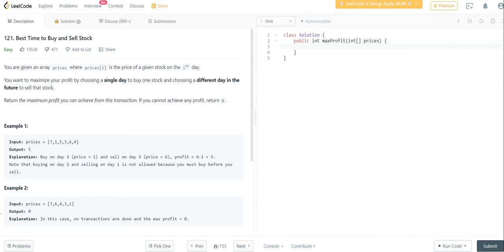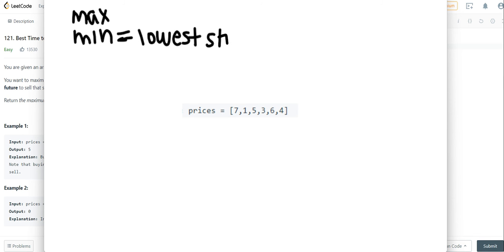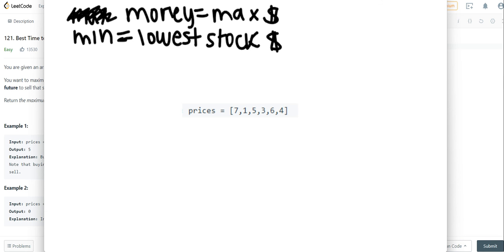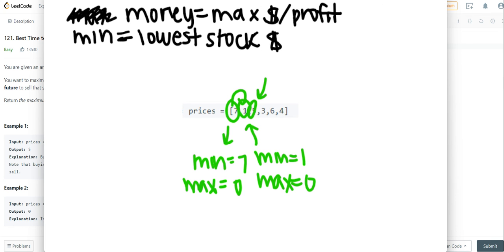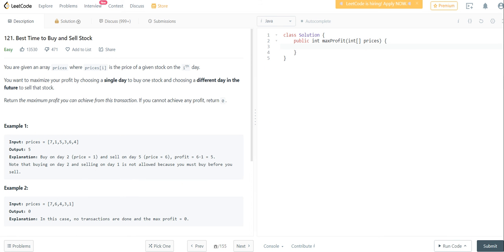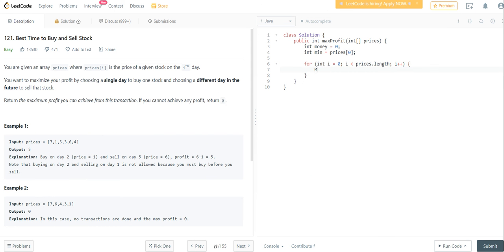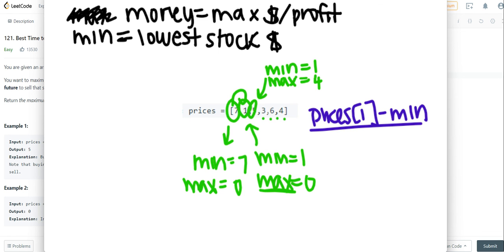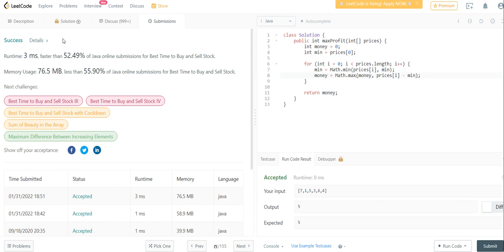Best Time to Buy and Sell Stock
Hello! Welcome to this video. In this video, you will solve "Best Time to Buy and Sell Stock" with an explanation of the problem and solution! Extremely straightforward and easy solution. These are given in Java, but can easily be adaptable to other coding languages.

Timing:
0:00 - Problem / Solution Explanation
2:30 - Coding Solution